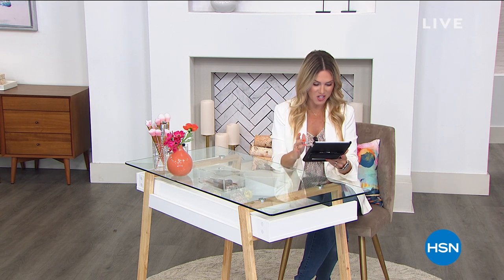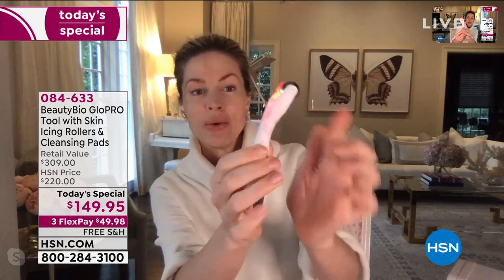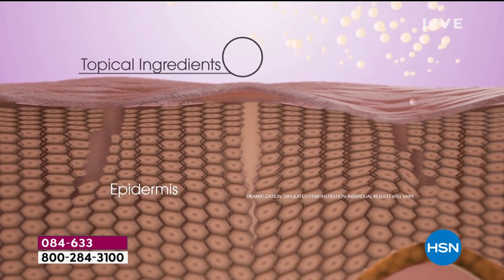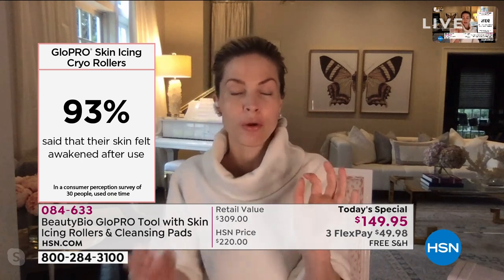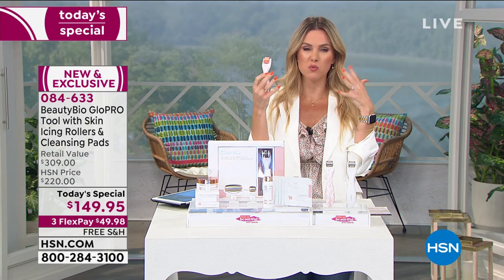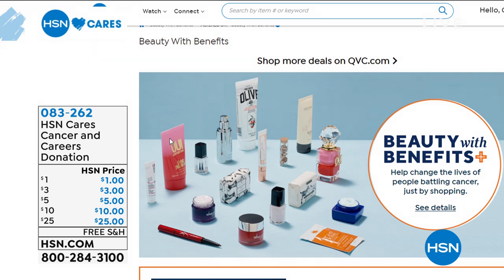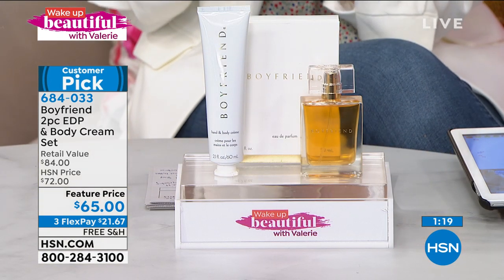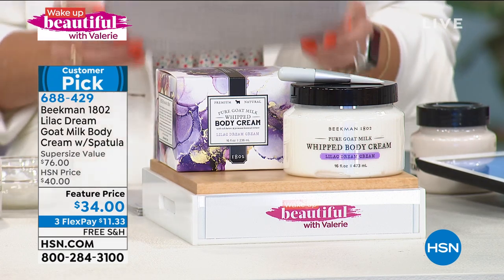HSN | Wake Up Beautiful with Valerie 05.20.2020 - 08 AM